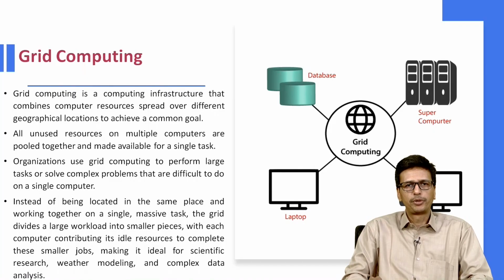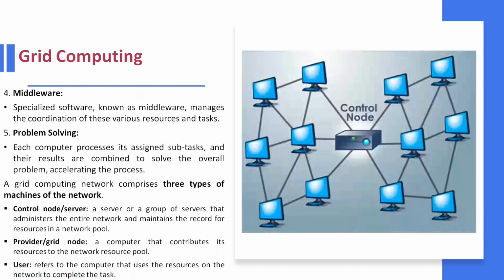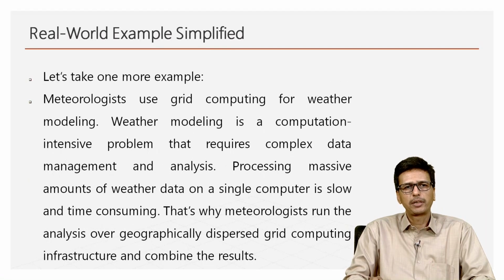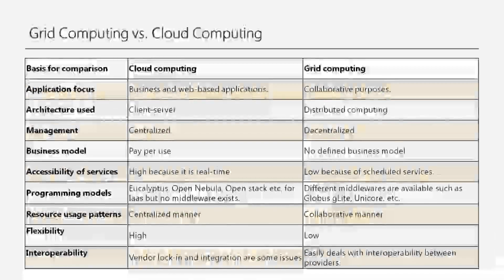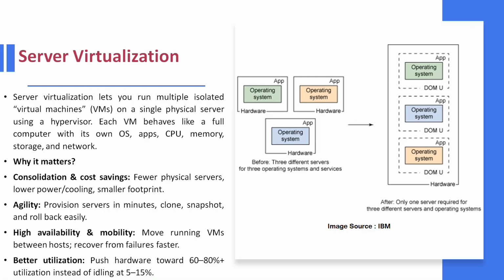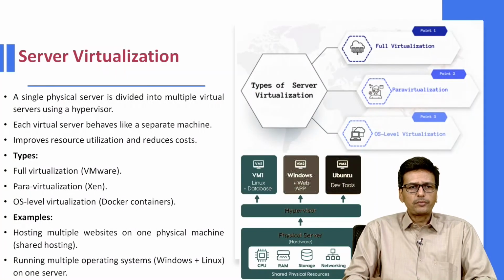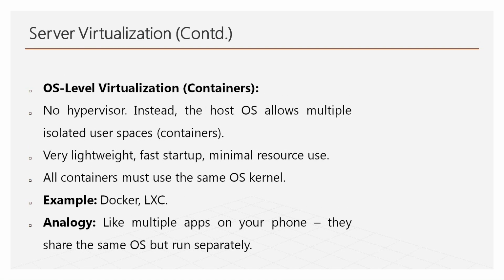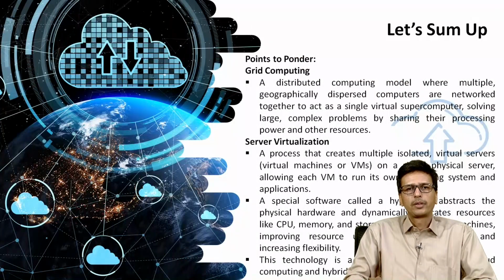Lecture 2 Cloud and Other Architectures Part 2